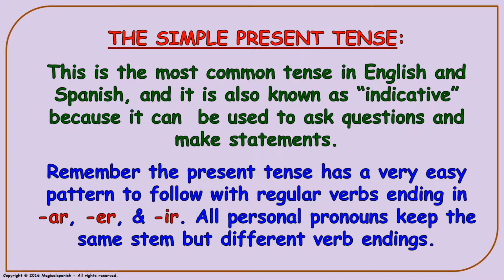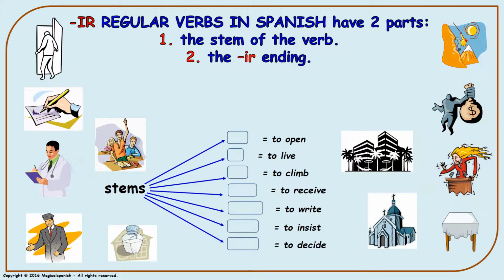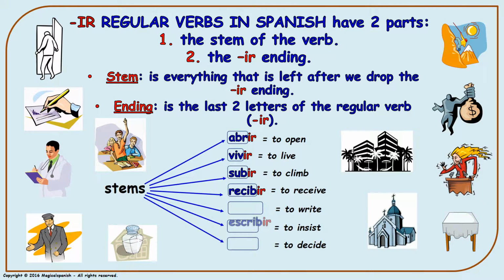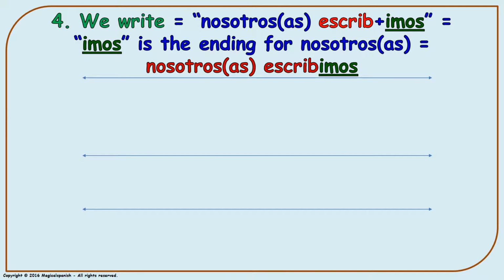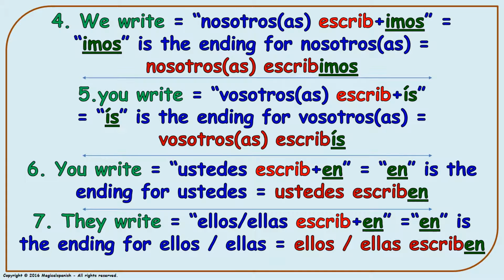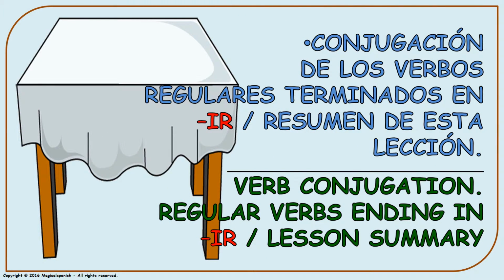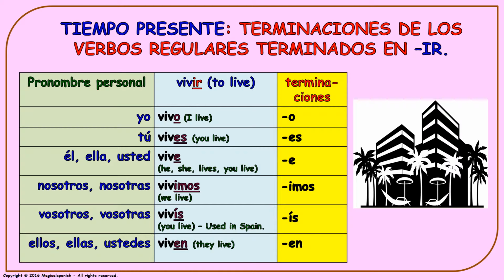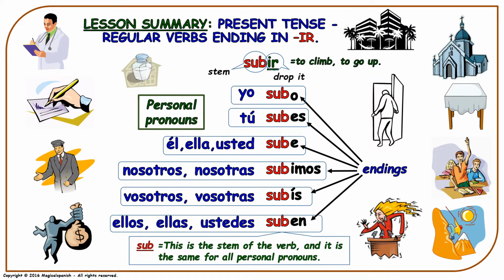Spanish verb conjugation #12. Present tense. Regular verbs ending in -IR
This is a Spanish as a foreign language channel for anyone interested in learning Spanish.